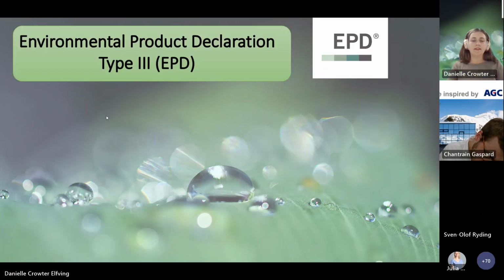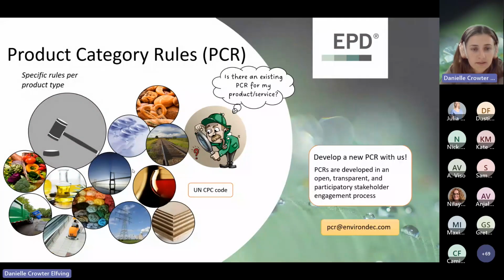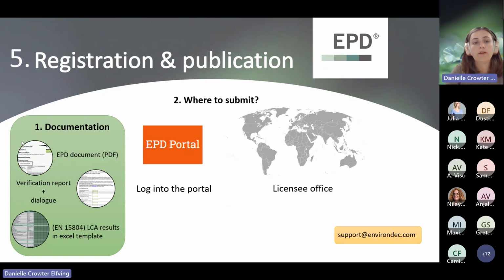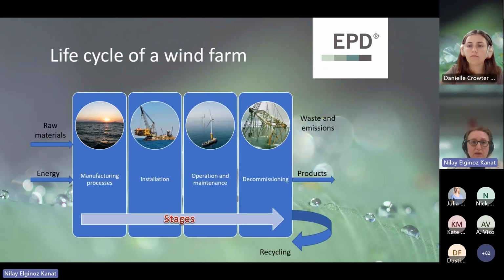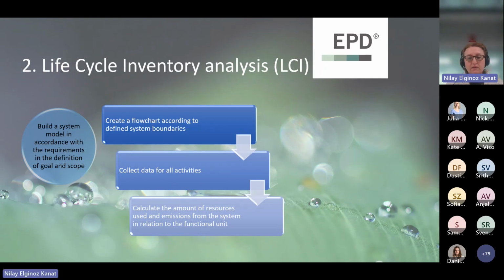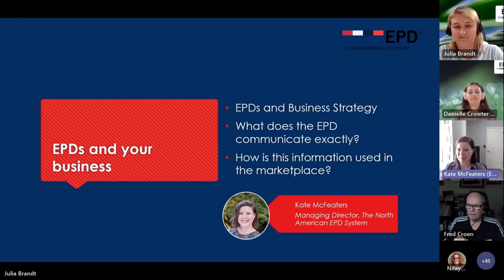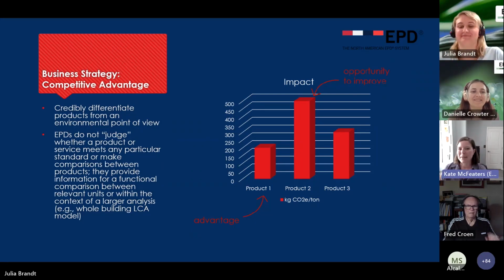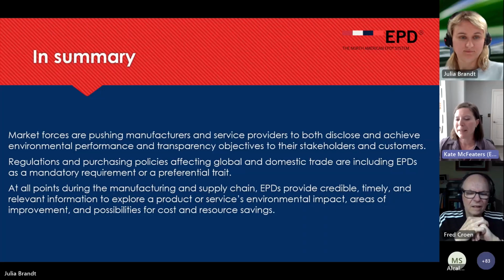The EPD process webinar 2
The second webinar introducing EPDs and how they are made and can be used, held on May 25th 2023.